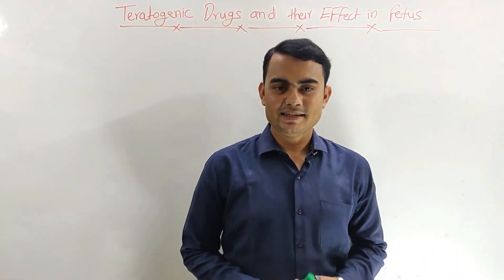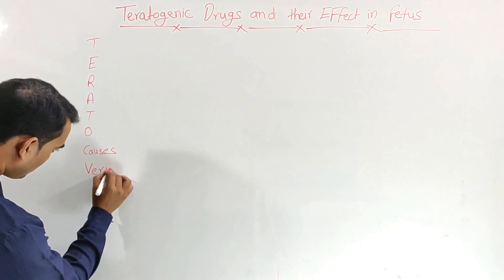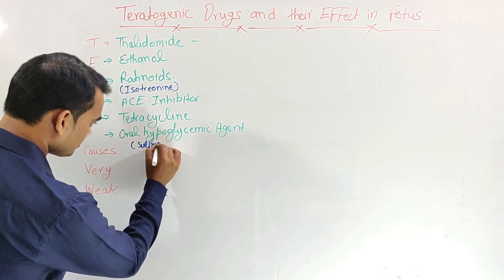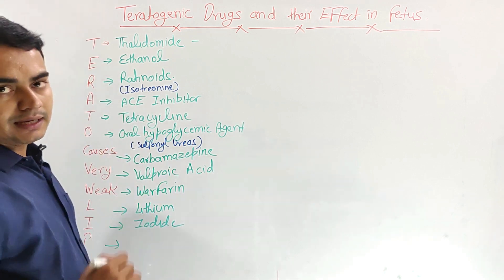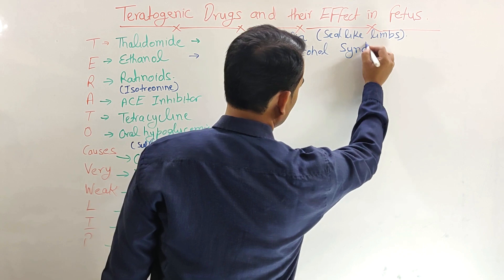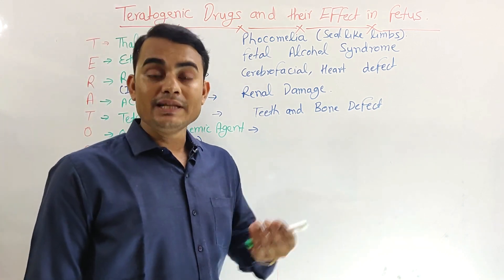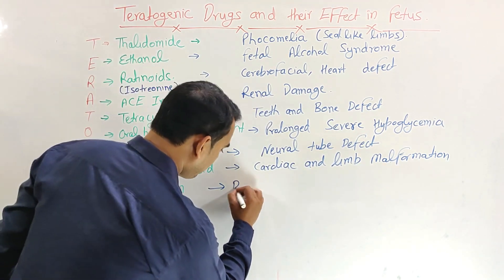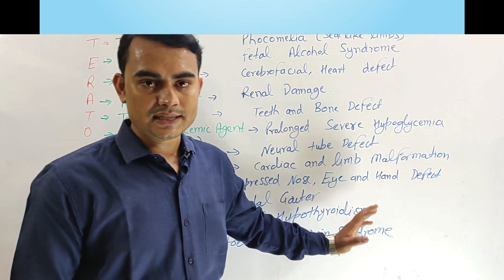TERATOGENIC DRUGS AND THEIR EFFECT IN FOETUS | GPAT | NIPER | PHARMACIST